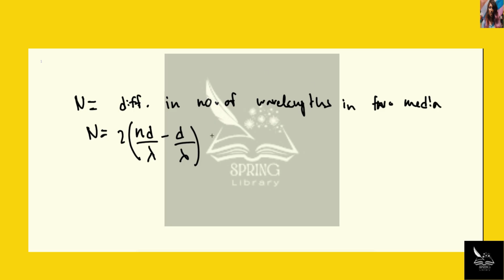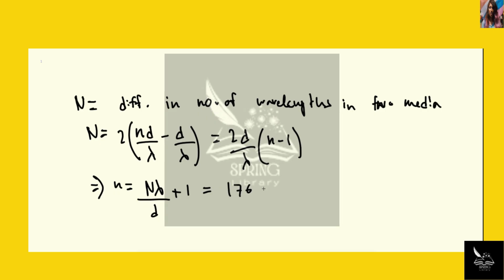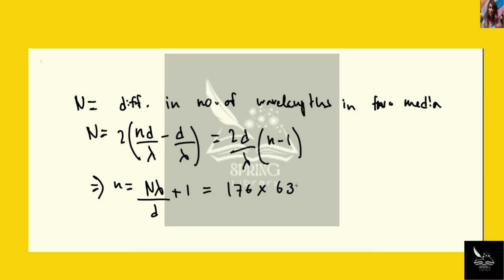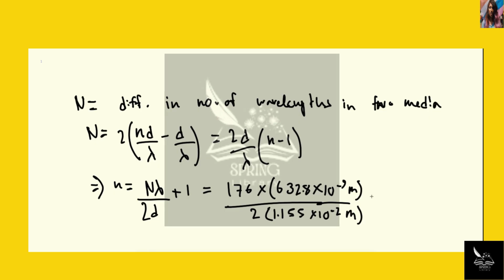(III) One of the beams of an interferometer (Fig, 27 passes through a small evacuated glass contain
(III) One of the beams of an interferometer (Fig, 27 passes through a small evacuated glass container 1.155 deep. When a gas is allowed to slowly fill the container, a total of 176 dark fringes are counted to move past a reference line. The light used has a wavelength of 632.8 Calculate the index of refraction of the gas at its final density, assuming that the interferometer is in vacuum.